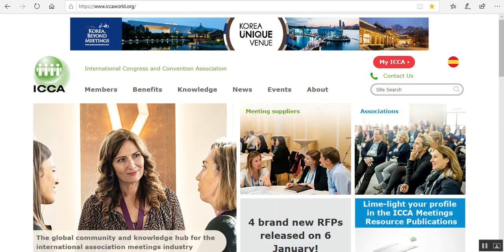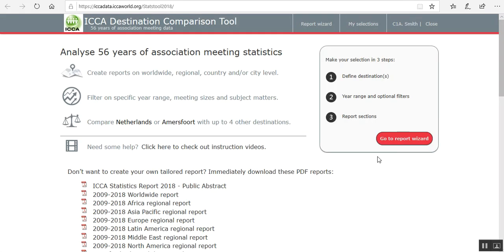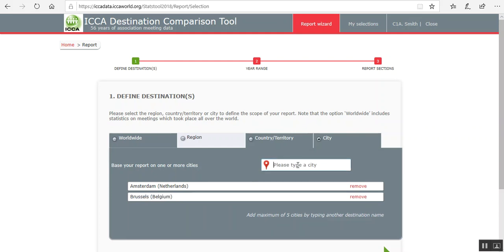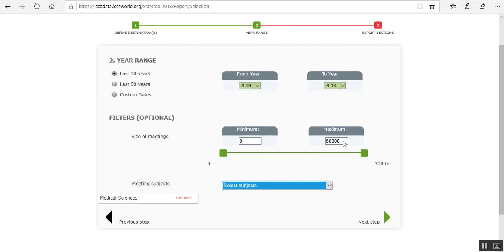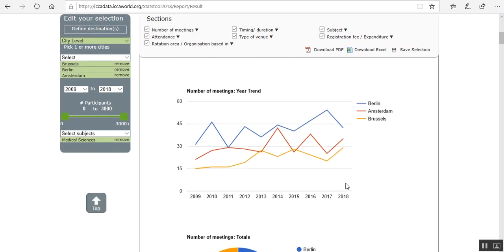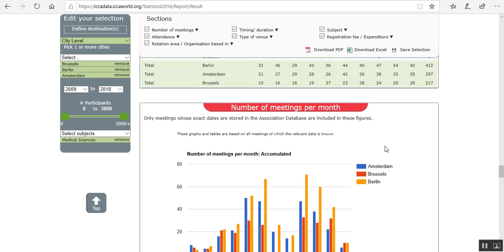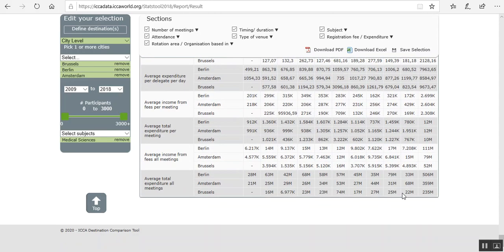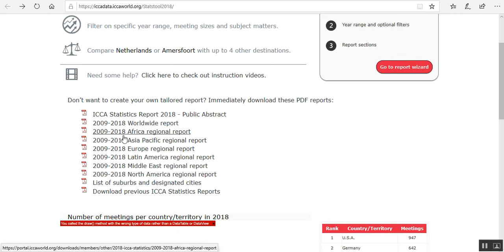How can associations use the ICCA Destination Comparison Tool?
Find out in this instruction video.